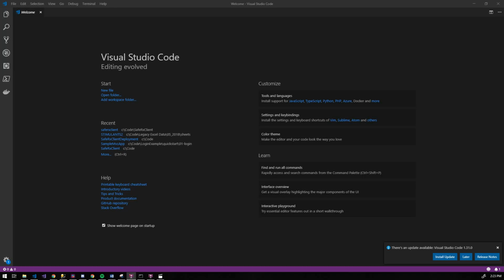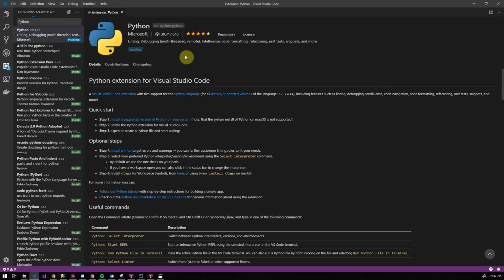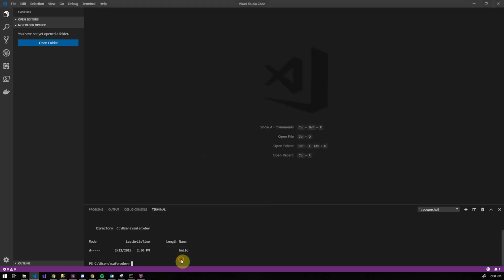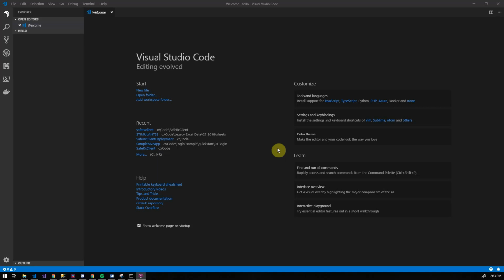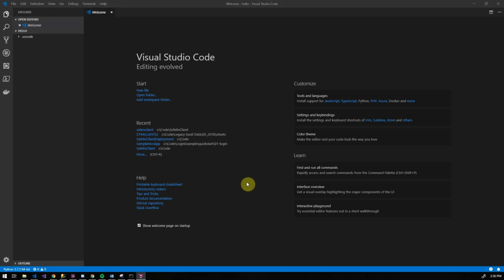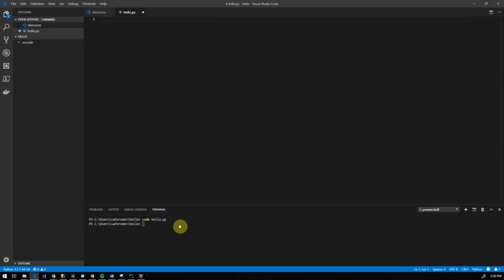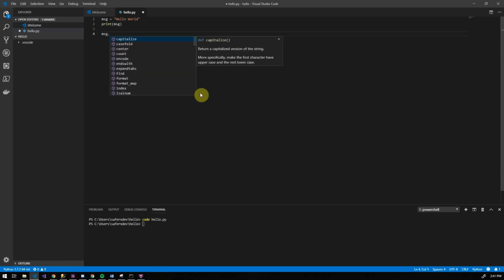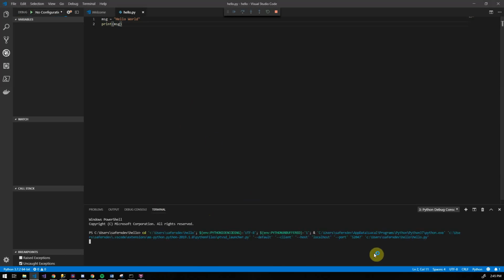integrate vscode and python